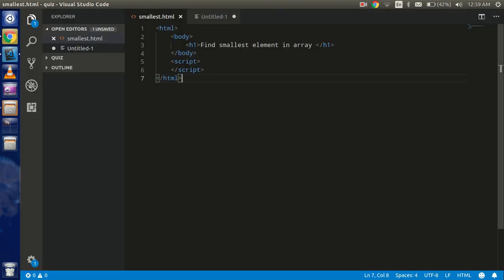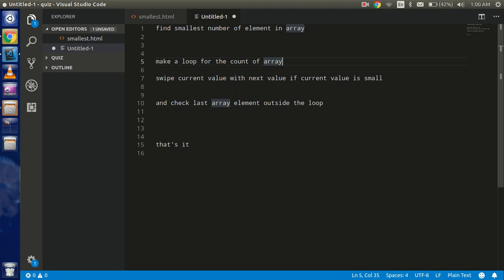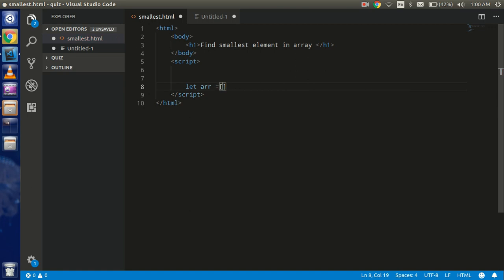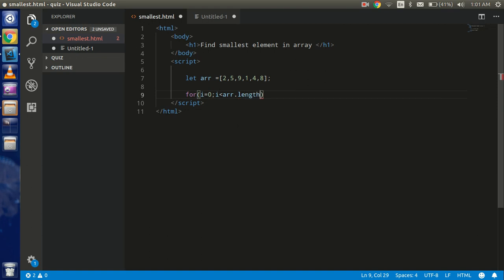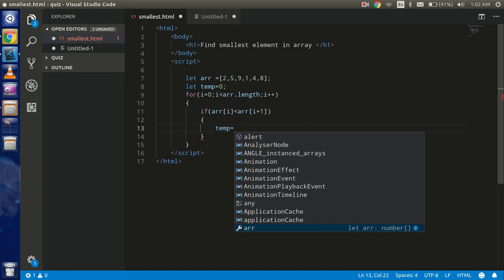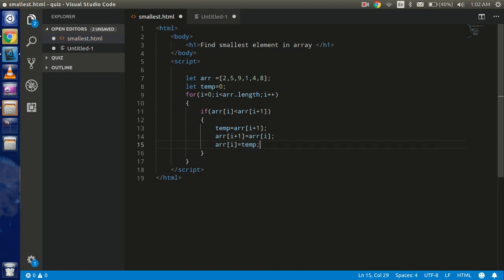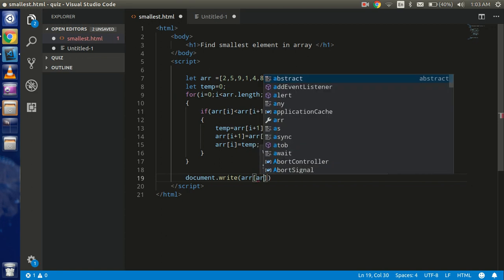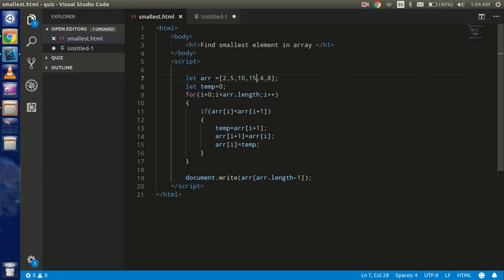Logical Programming - find smallest number of element in array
in this video we will learn how to find smallest element inside an array with the single loop. we  use 1 for loop and a temp variable for this